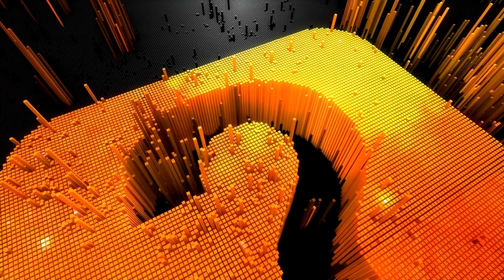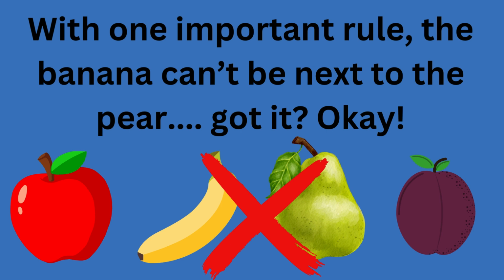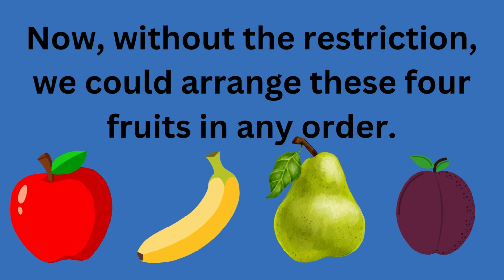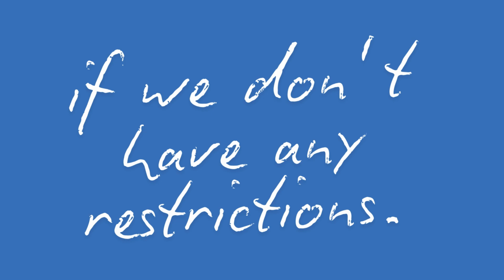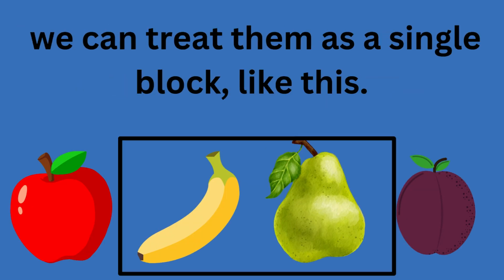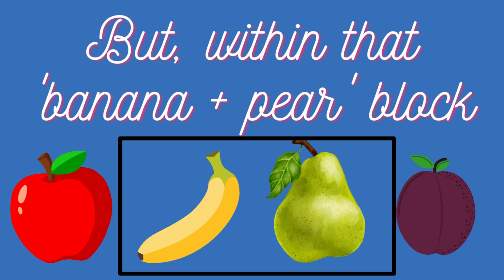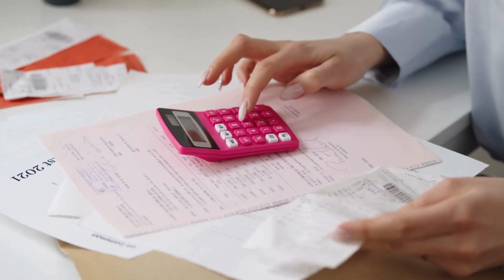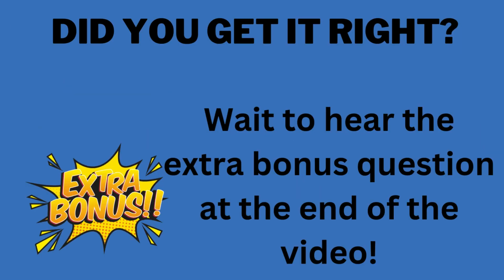Can YOU Solve This Tricky Fruit Puzzle? 🍎🍌🧠 | Fun Math Challenge for Kids!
Get ready for a fun and brain-teasing fruit puzzle that’s perfect for KS2 students and math enthusiasts! 🍎🍌🍐🍑 In this exciting challenge, you’ll figure out how many ways you can arrange 4 different fruits—an apple, a banana, a pear, and a plum—when the banana and pear can’t sit next to each other. 🤔 It’s a great way to explore permutations, patterns, and problem-solving skills! Pause the video to try solving it yourself before we reveal the step-by-step solution. 📚 This puzzle is perfect for building logical thinking and introducing key math concepts in a fun, visual way. Plus, stick around until the end for a bonus question that you can answer in the comments!